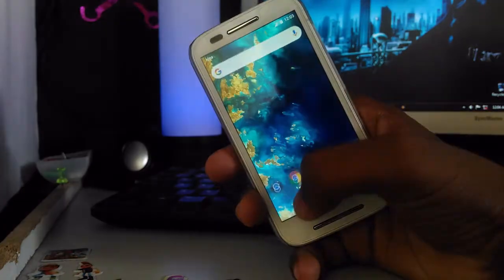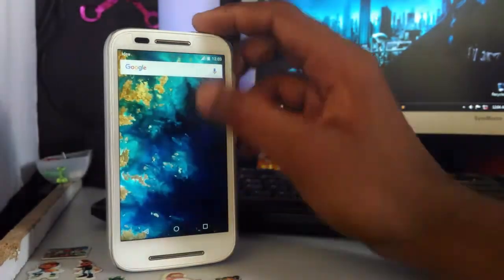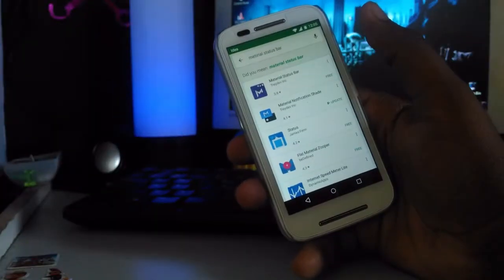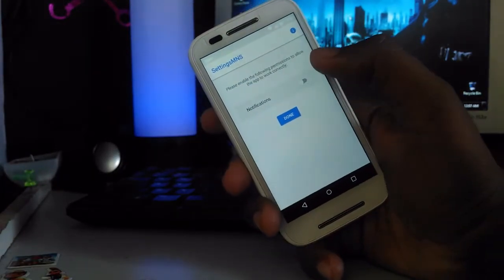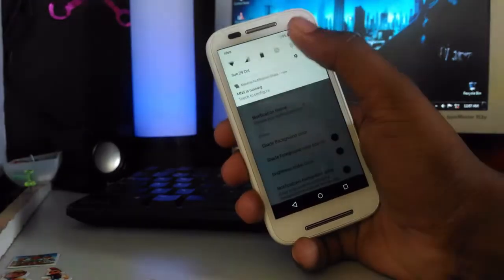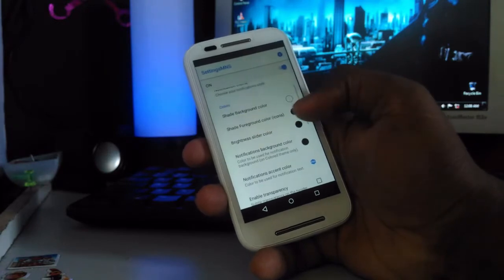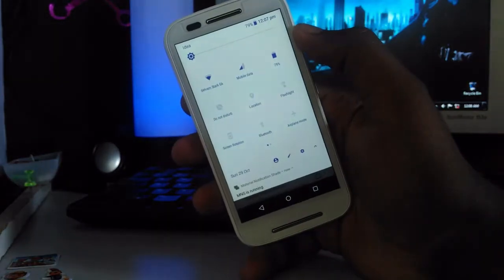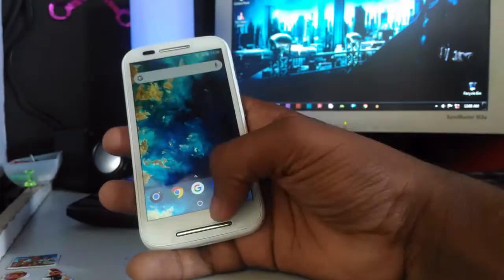How to Get Oreo Status Bar On Any Android | No Root | Easy Way - 2017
In this video i covered how to get Android Oreo style status bar on any android.This trick lets you to Get Android Oreo Like status Bar in easy way.And No Root is needed to get Oreo 8.0 Like Status Bar. So, Watch It...!✌

What Video Editor I am personaly using?